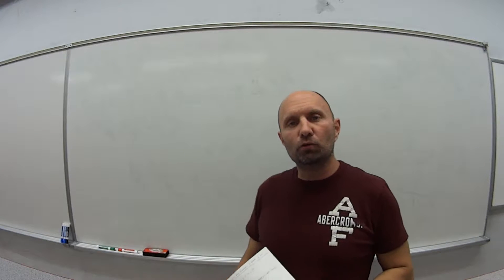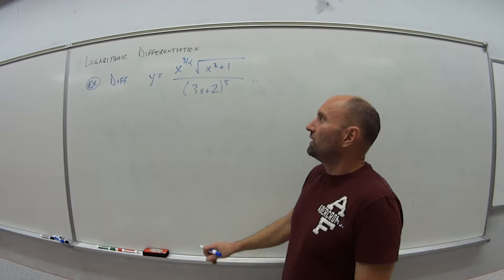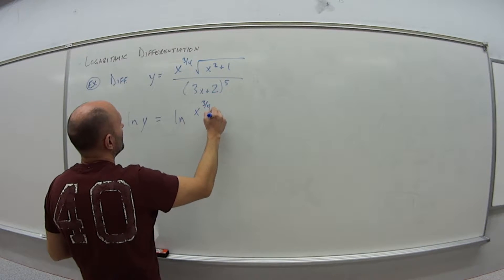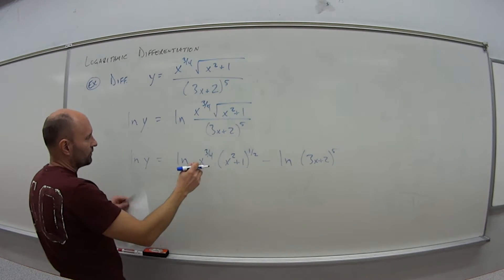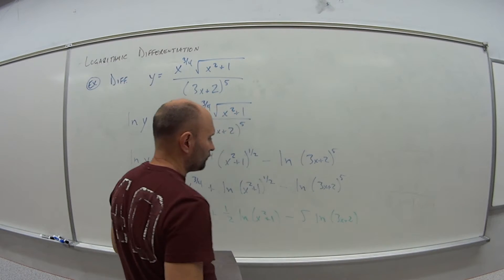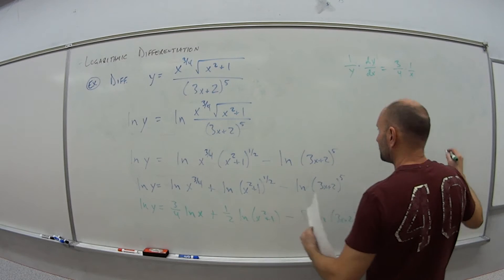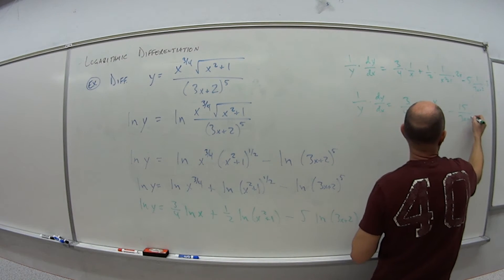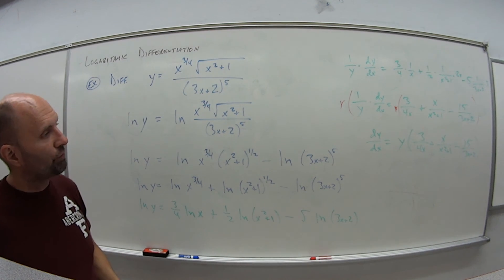181 Section 3.3 Video 2 of 3